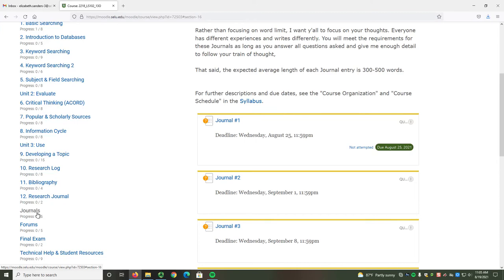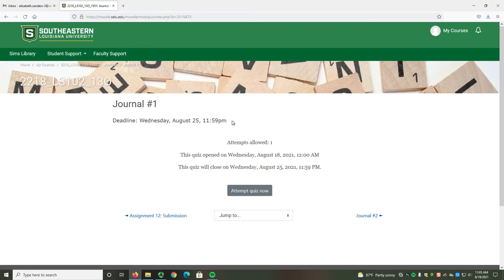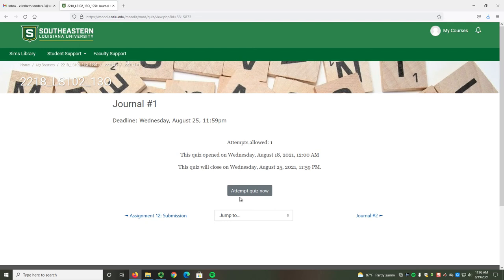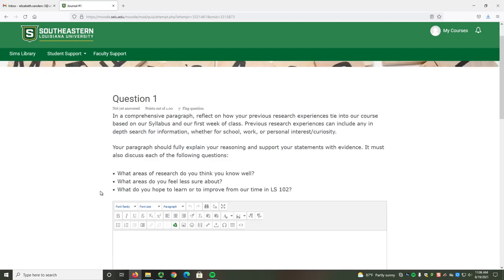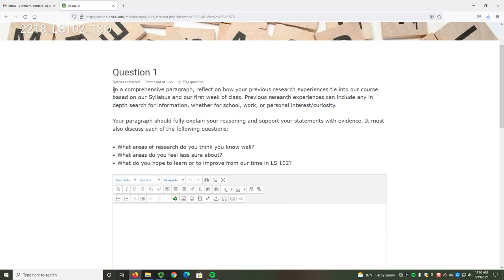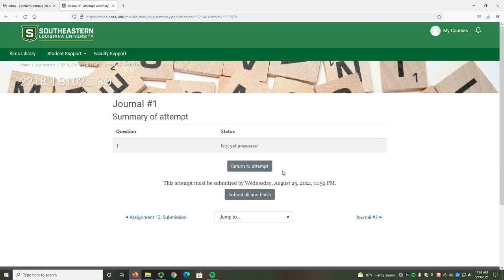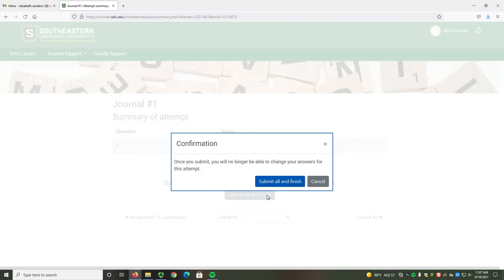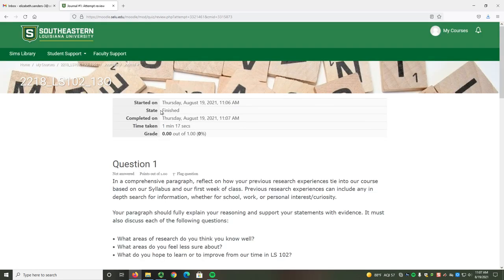Submitting Journals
In this video, I demonstrate how to submit Journals.